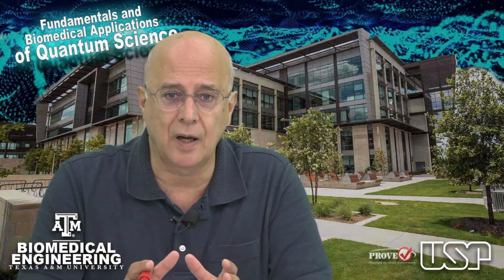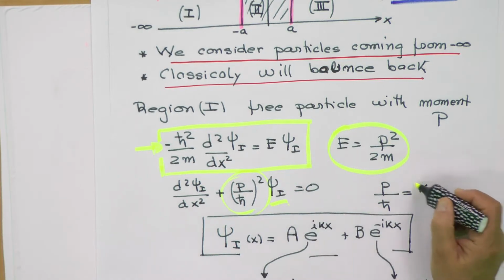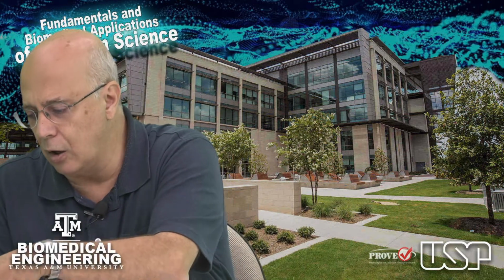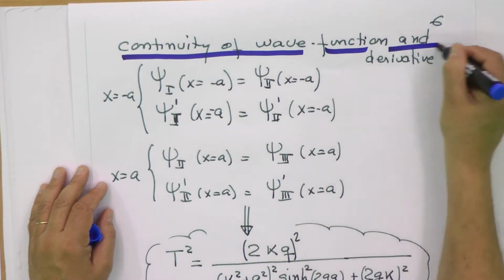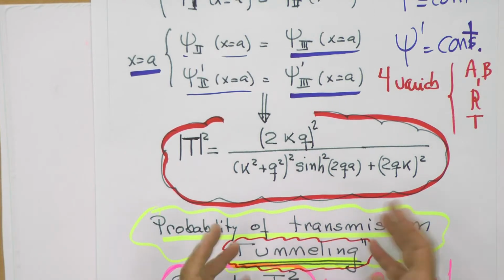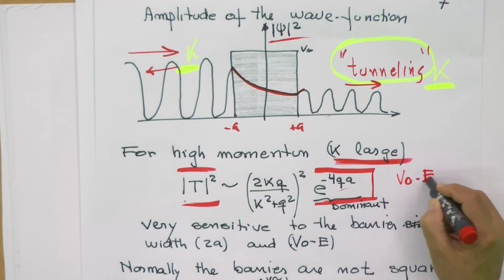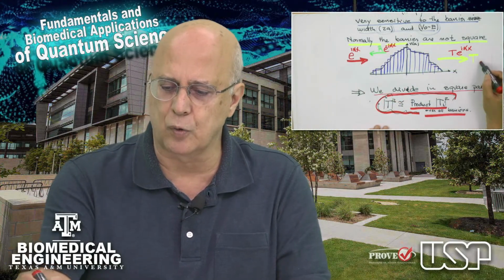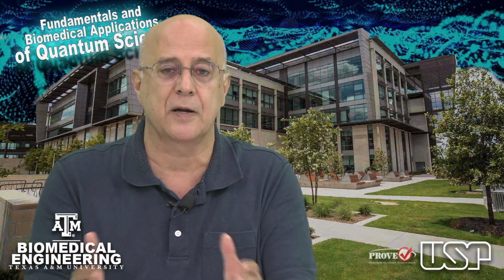Fundamentals and Biomedical applications of Quantum Science Lecture 17